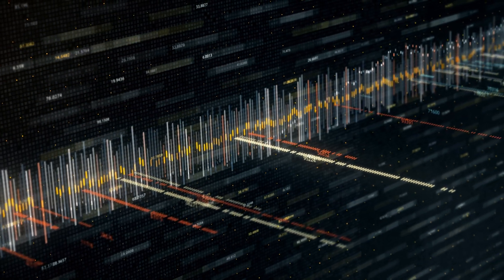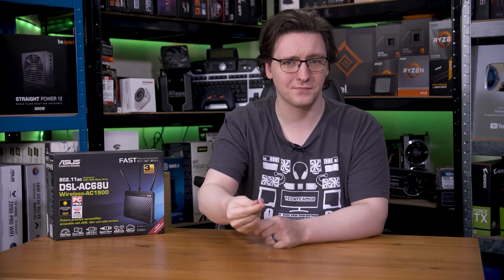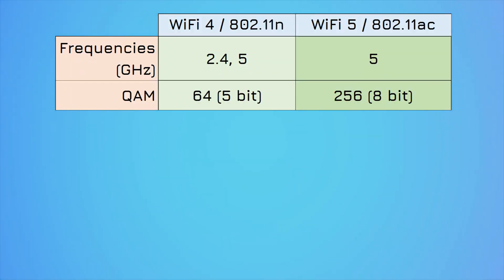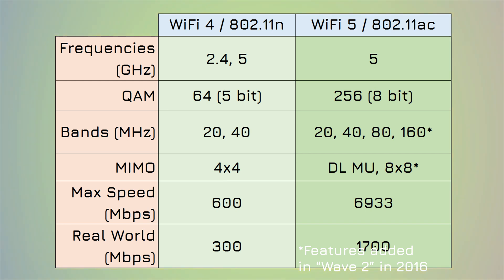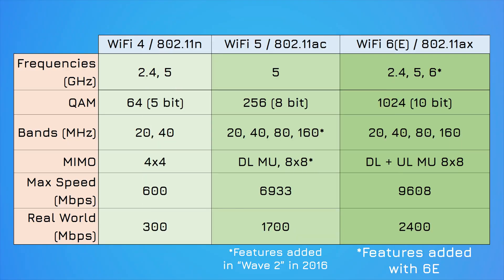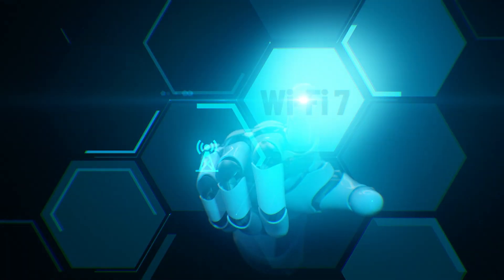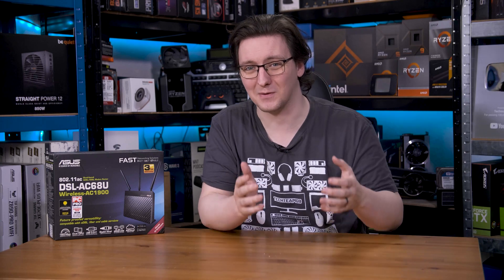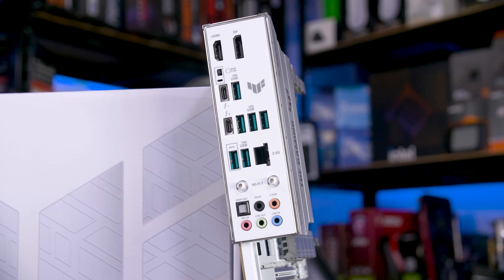WiFi Explained - b/g/n/AC/AX 6 6E & WiFi 7 + Mesh + MU-MIMO + More!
With the introduction of WiFi 7, WiFi has never been more complicated. MIMO, QAM, Multi-RU Puncturing, AC, AX, 6, 6E, 7, Mesh… There’s a lot to understand and I really wouldn’t blame you for getting lost in the mess, but hopefully after watching this video you’ll have some idea of what all that mess means, and which WiFi version is best for you.